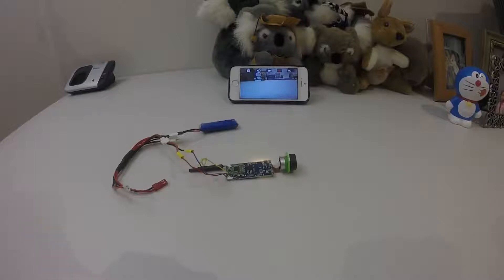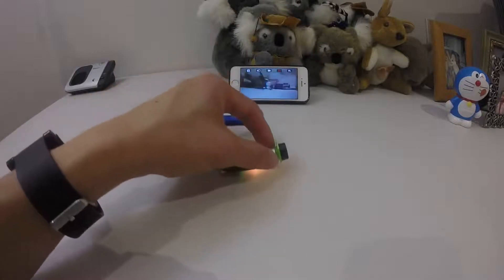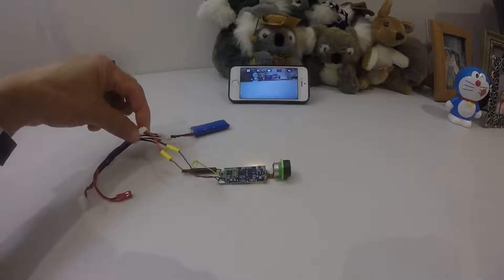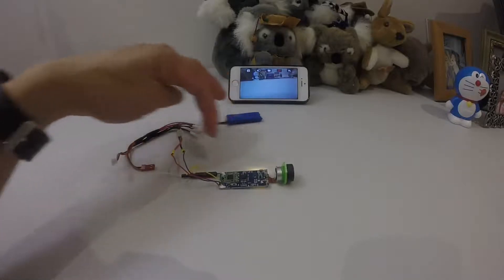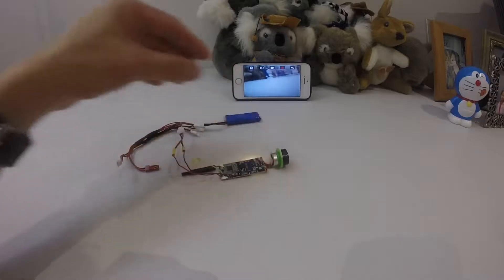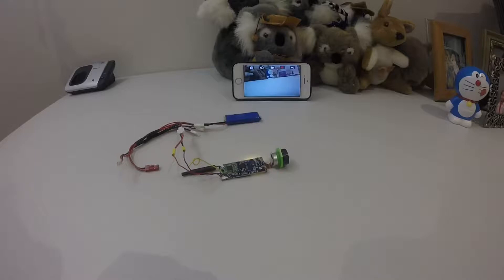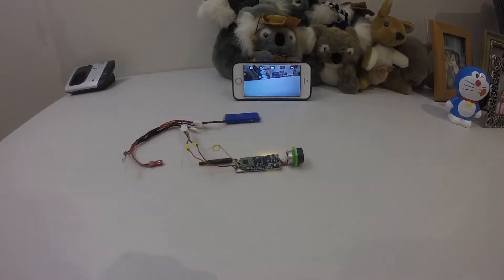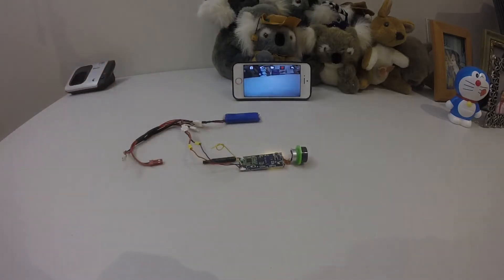Quadcopter - Syma X8W wifi camera Mod - Part 3- completed & testing